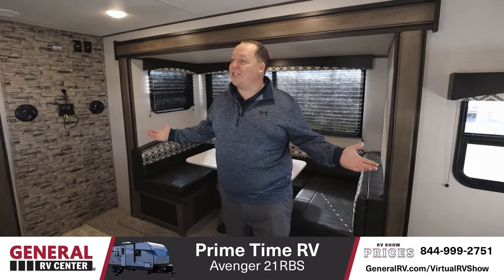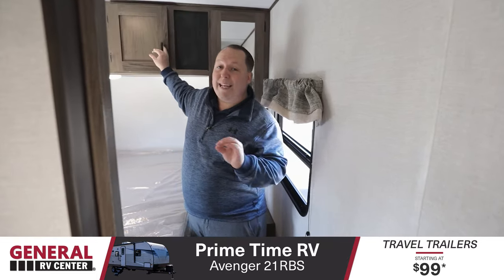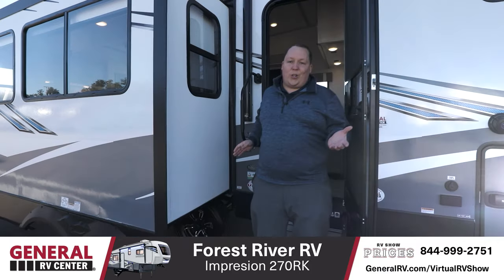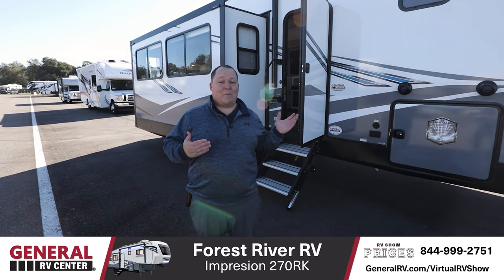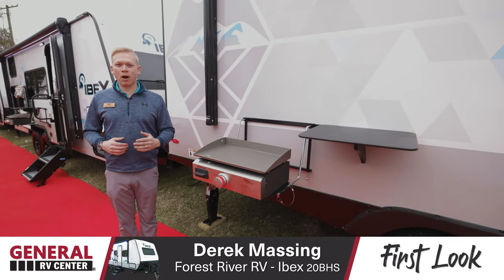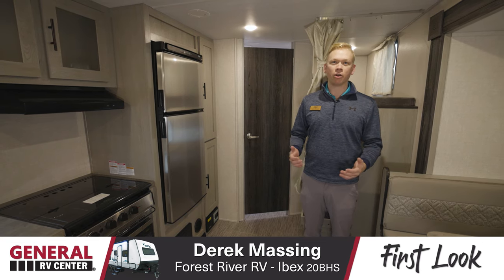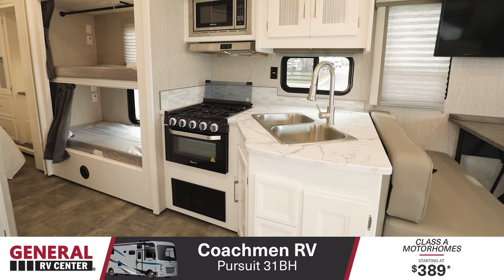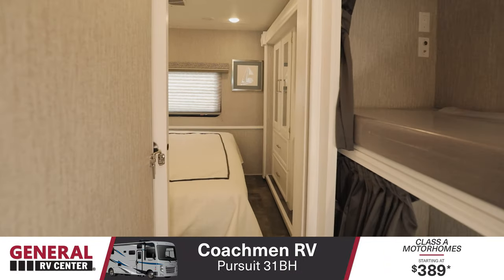General RV Presents: 2021 Virtual RV Show | LIVE Friday 1/29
And we’re LIVE at the Virtual RV Show hosted by Jake Brown and our experts  @MattsRVReviews, Tom Bennett, and Matt Kosmowski. Don’t forget to sign up for LIVE broadcast notifications: GeneralRV.com/VirtualRVShow.

Today’s the second day and we’ve got a full schedule, including:
     - RV Tour - Prime Time Avenger 21RBS
     - RV Tour - Forest River Impression 270RK
     - Camping Accessories & Motorhome Parts for Cooking
     - Manufacturer First Look - Forest River Ibex
     - RV Tour - Coachmen Pursuit 31BH
     - RV Tour - Entegra Odyssey 24B

Find links to those RVs below.

As part of the Virtual RV Show, there are exclusive RV Show Prices and specials! Find huge savings on travel trailers, fifth wheels, and motorhomes at GeneralRV.com/VirtualRVShow

New RVs are rolling on to our lots every day. Explore our huge selection of RVs on our open-air lot. Our friendly staff will help you find the RV of your dreams. Shop our Virtual RV Show from home. Get the same great savings plus exclusive content when you explore our Virtual RV Show! Look inside each RV with 360-tours and RV tour videos.

General RV Center is the nation's largest family-owned RV dealership with 13 full-service Supercenters, a massive inventory of more than 6,000 RVs, and 500 fully equipped service bays, with locations in Michigan, Ohio, Florida, Utah, Illinois, and Virginia.